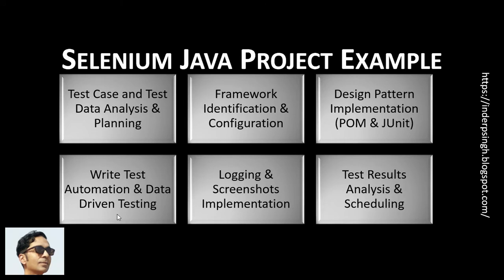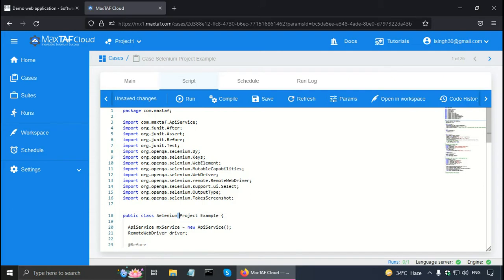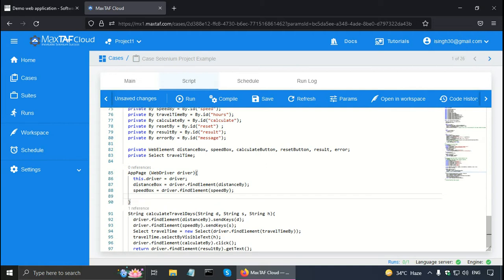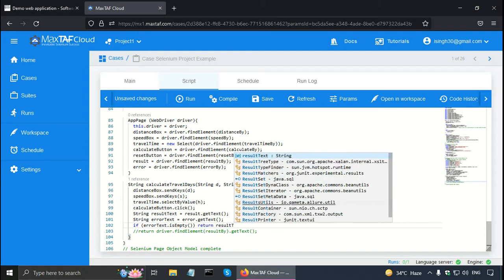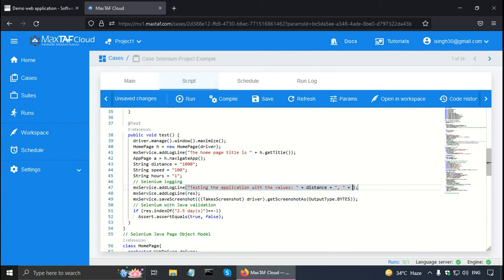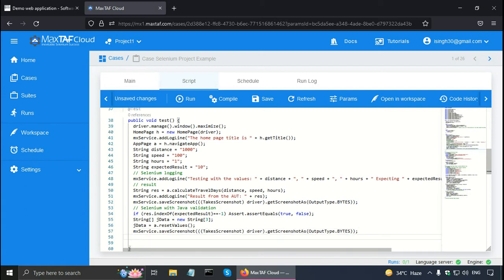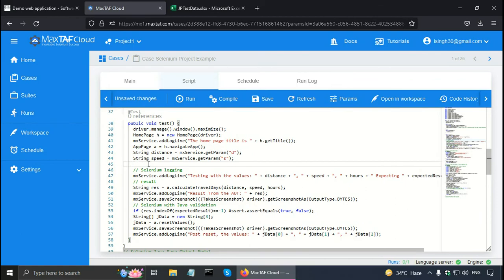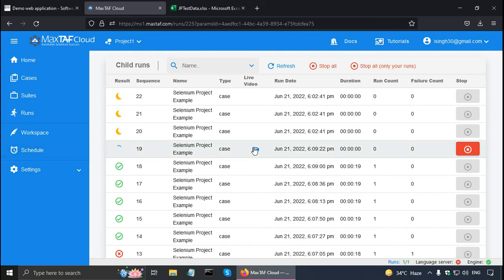Selenium Project Example | Page Object Model | Read Excel | JUnit | Selenium Java Project Example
Selenium project example is shown with Selenium WebDriver Java code. The Selenium Java project example uses Page Object Model, read Excel in Selenium, JUnit testing, Selenium Java logging and Selenium Java screenshot. This Selenium tutorial resolves the following viewer queries:
- Selenium webdriver
- Selenium java
- Selenium project example
- Selenium training
- Selenium live project
- Java
- Selenium framework using java
- Selenium testing
- Selenium project
- Selenium framework
- Selenium tutorial
- Page object model selenium webdriver
- Page object model in selenium
- Selenium webdriver
- Page object model framework in selenium
- Page object model framework in selenium webdriver
- How to read data from excel sheet in selenium webdriver using java
- Read excel
- Selenium
- Read excel data in selenium
- Read excel file in selenium
- Read excel java code
- Selenium java logging
- Selenium logging
- Selenium java screenshot
- Selenium tutorial
- Selenium webdriver tutorial
- Selenium webdriver
- Java
- Junit
- Selenium training
- Selenium automation framework
- Junit testing in java
- Junit testing
- Selenium webdriver
- Selenium training
- Selenium tutorial
- Selenium java
- Selenium webdriver tutorial
- Selenium framework
- Selenium project
- Selenium project example

0:00 Selenium WebDriver Tutorial Intro
0:23 Selenium Java Project Example Tasks
1:16 Application Under Test - Journey Planner
2:24 Test Case and Test Data Analysis and Planning
4:44 MaxTAF Cloud Selenium Framework using Java
5:02 Design Pattern Implementation in Selenium
720 Complete Page object model Selenium WebDriver
11:12 AppPage Constructor in Page Object Model Selenium WebDriver
15:00 calculateTravelDays method in Page Object Model in Selenium
19:05 resetValues method in Page Object Model Framework in Selenium WebDriver
22:11 Write Test Automation Operations and Validations
23:51 Selenium Java Logging in test method
26:27 Get Result and Selenium Logging
27:33 Selenium Java Screenshot
27:41 Write Test Automation Validation
29:30 Write Test Automation resetValues Operation and Logging
31:19 Selenium Testing of Selenium Live Project
33:04 Read Excel in Selenium for Data Driven Testing
37:18 Selenium Testing of Selenium Java Project Example
42:23 Selenium WebDriver Tutorial Conclusion

This Selenium WebDriver tutorial also resolves the following queries:
- Selenium webdriver
- Selenium java
- Selenium with java
- Selenium tutorial
- Selenium training
- Selenium testing
- Selenium framework
- Selenium videos
- Selenium MaxTAF
- Selenium webdriver
- Selenium java
- Selenium tutorial
- Selenium training
- Selenium testing
- Selenium videos
- Selenium framework